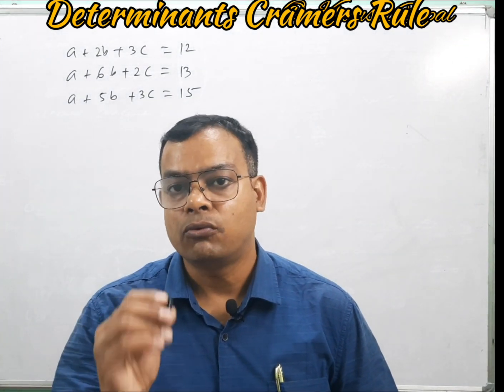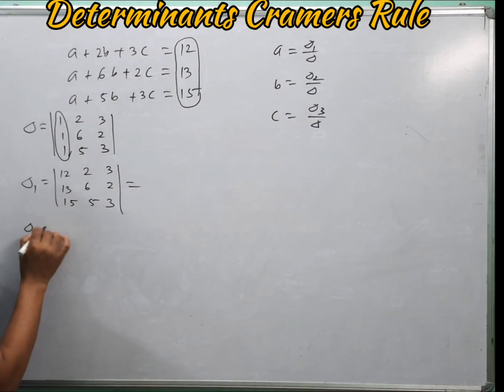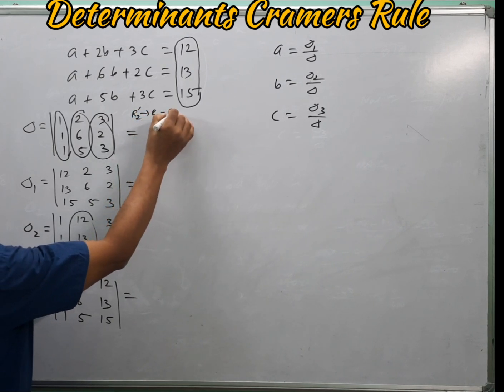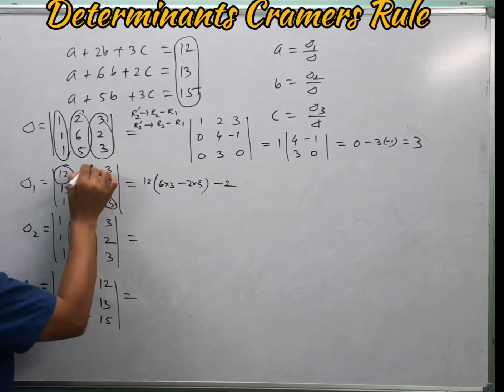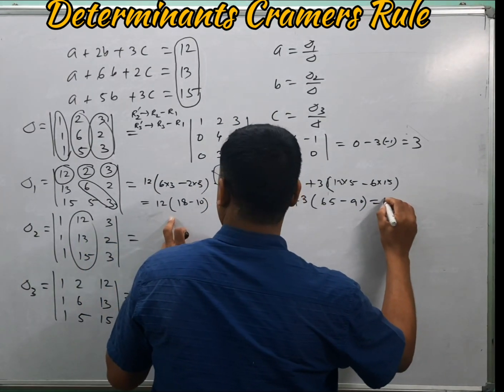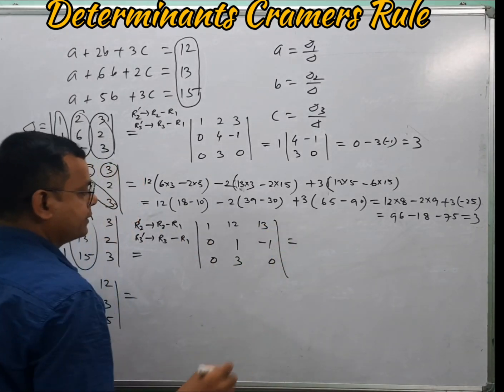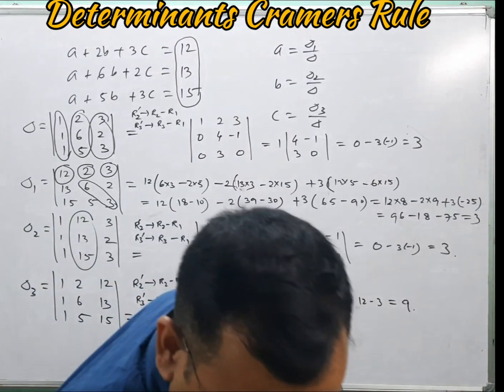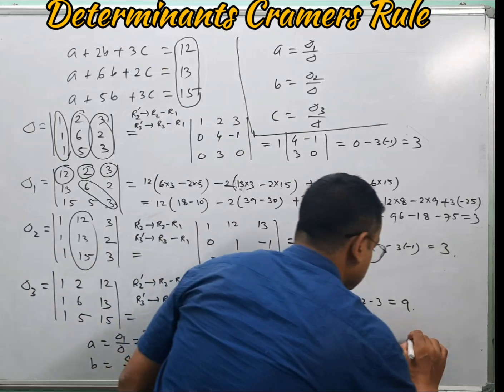How to Solve Linear Equation by Cramer's Rule?